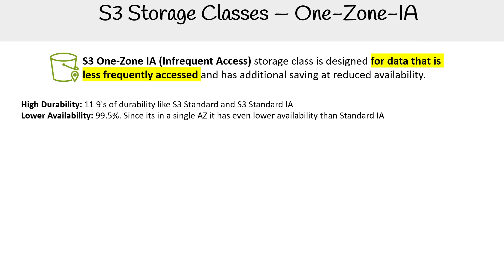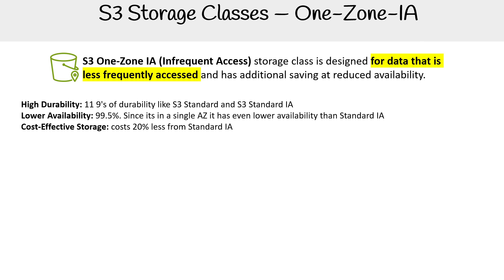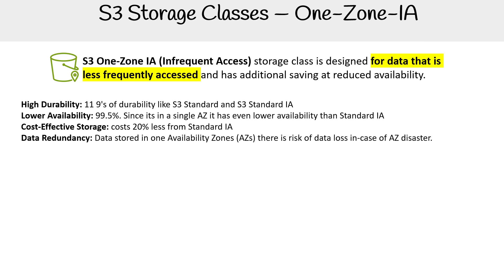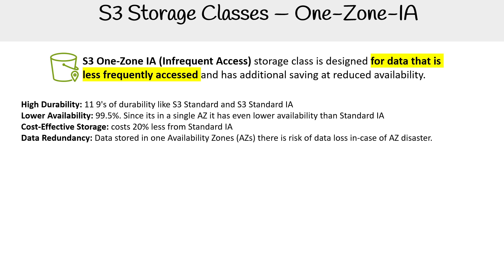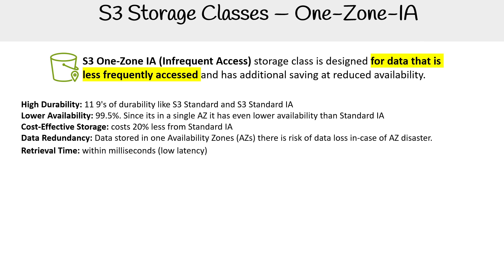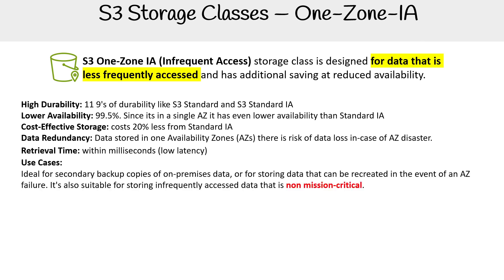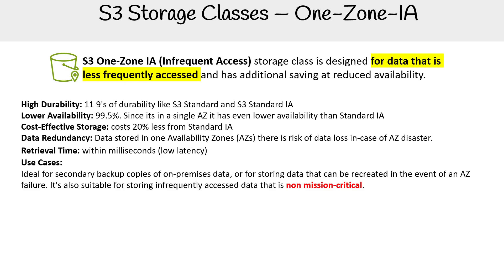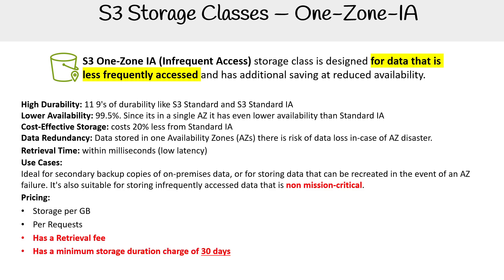Amazon S3 Storage Classes One Zone-IA - AWS Course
Learn about One Zone-IA in Amazon S3. Understand its cost benefits and best use cases for infrequent access in non-critical applications.